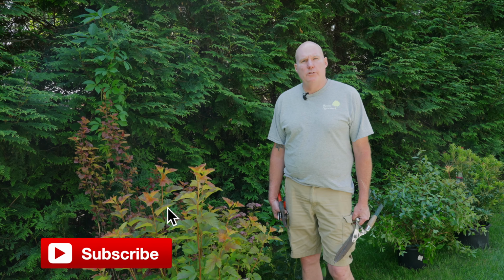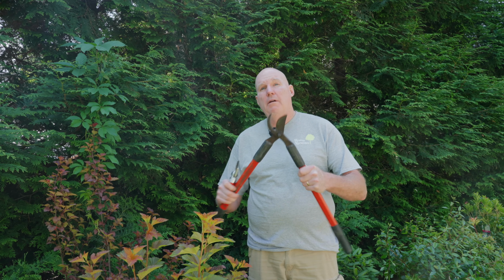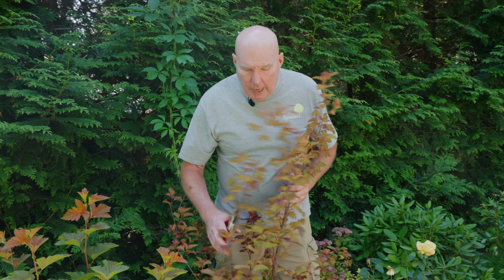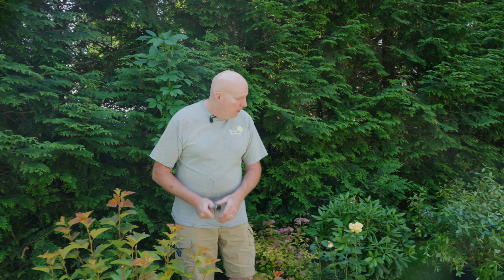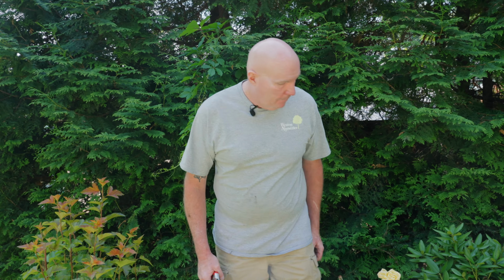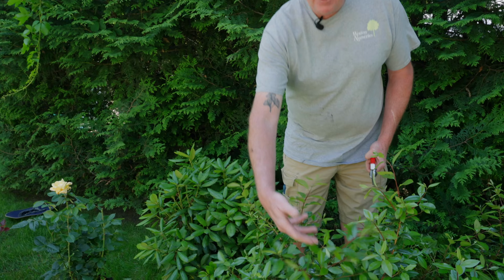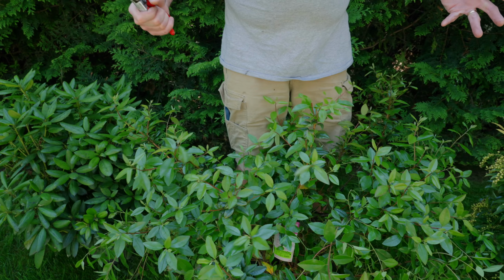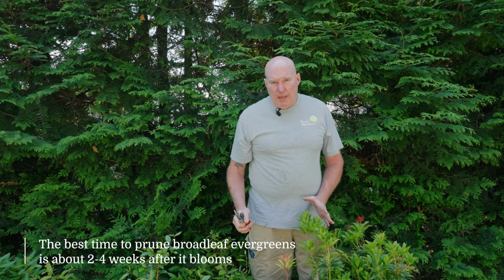How to Prune Shrubs, Roses and Broadleaf Evergreens - Garden Expert Jim Connolly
Welcome to Pruning 101! 🌳✂️ In this video, Jim will show you how to expertly prune your deciduous shrubs, roses, and broadleaf evergreens to keep them healthy and thriving.

Whether you're a seasoned gardener or just starting out, our step-by-step guide will help you master the art of pruning. You'll learn:

🔹 When and why to prune
🔹 Essential tools and safety tips
🔹 Techniques for different types of plants

Pruning is crucial for plant health and aesthetics. By following our tips, you'll encourage new growth, enhance flowering, and maintain the overall shape and structure of your plants.

🌟 About Weston Nurseries:
Founded over a century ago, Weston Nurseries is your trusted source for everything from vibrant plants and flowers to expert gardening advice. With locations across Massachusetts, we're here to help you create the garden of your dreams. 🌸🏡 AND if youre not close to any of our locations, you can always shop online at our Farm To Door™ marketplace!